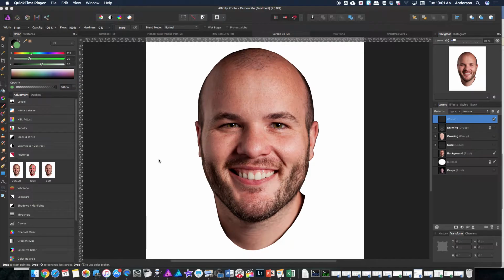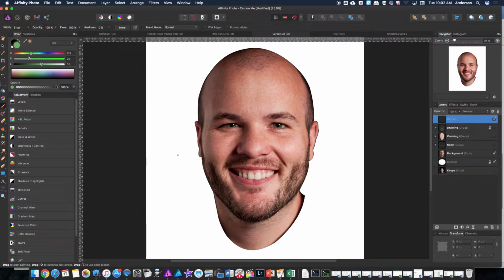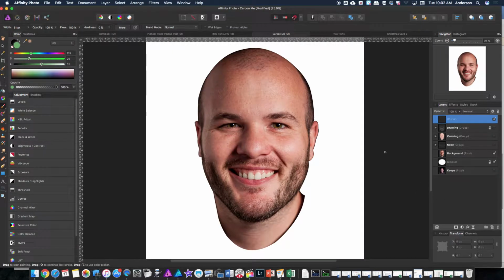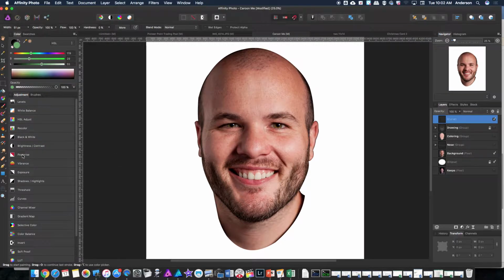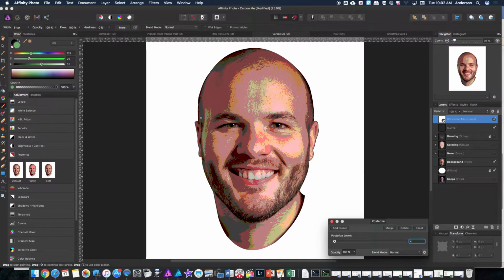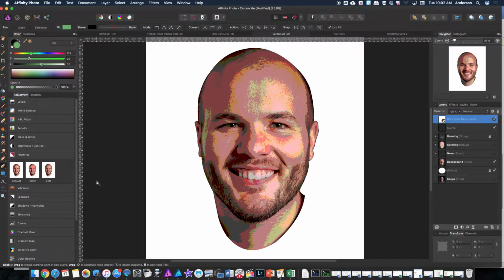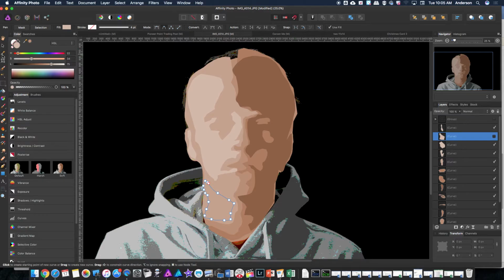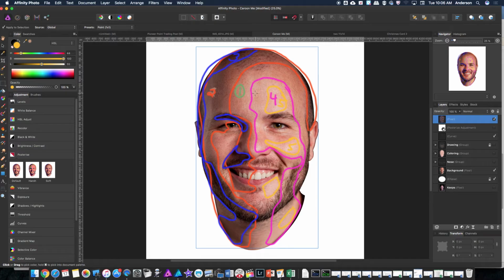Media Assignment #12 - Lights and Shadows